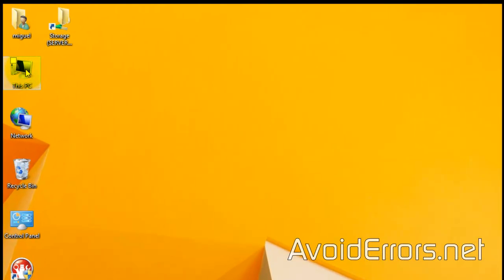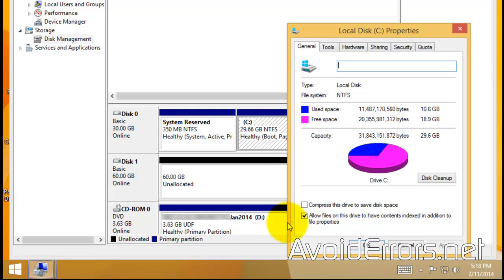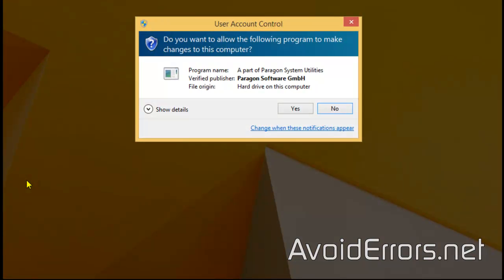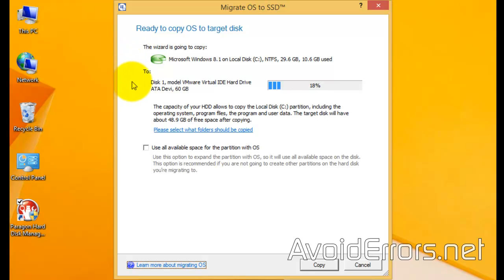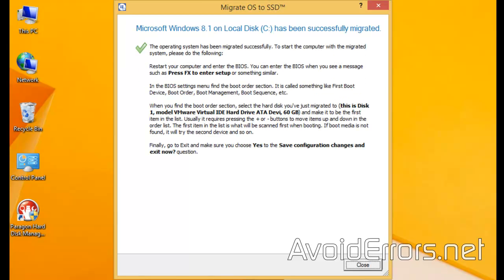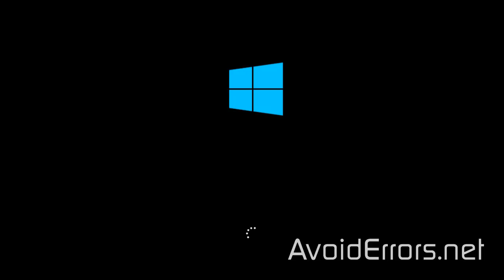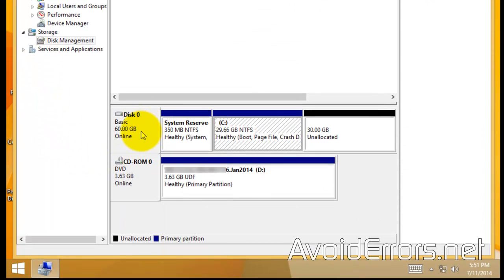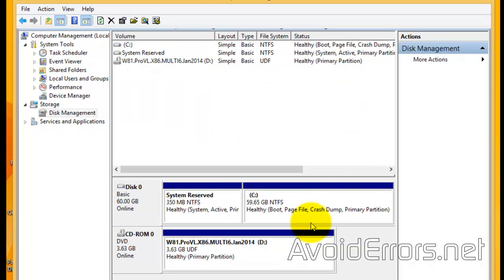Transfer Windows 8.1 and Installed Data to a New Hard Drive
To transfer Windows 8.1 to a new HDD will eventually save a hell lot of time, you don't have to install all programs and configure settings from scratch.